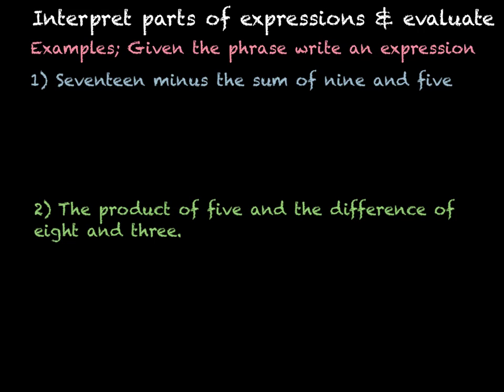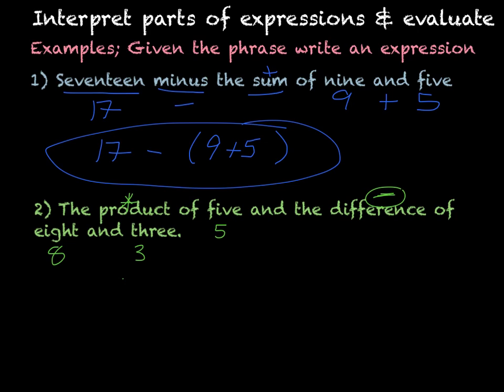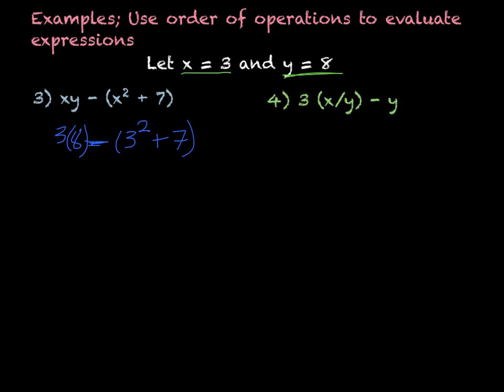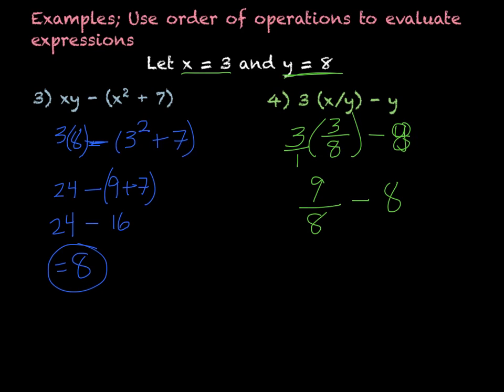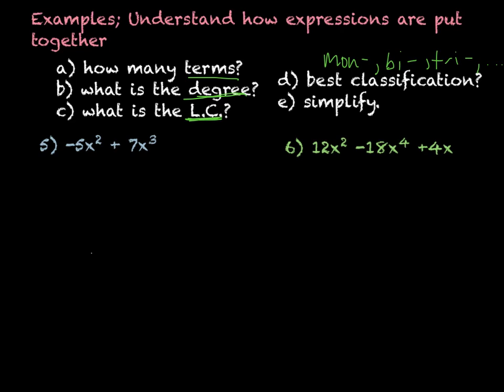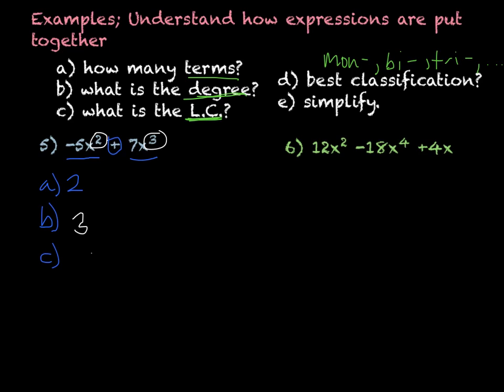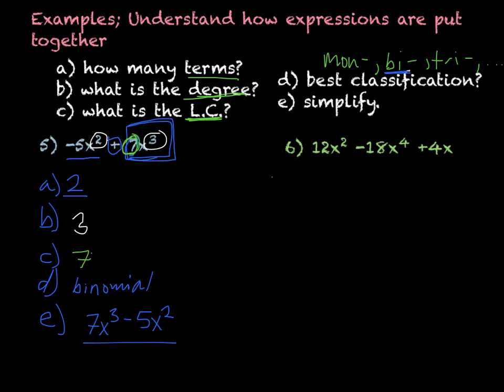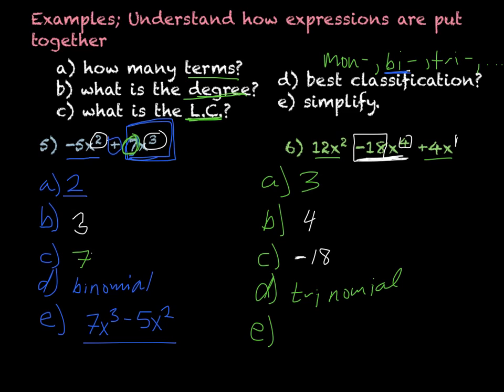Interpret Expressions and Evaluate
Notes over understanding and interpreting expressions, then evaluating them in order to simplify further.